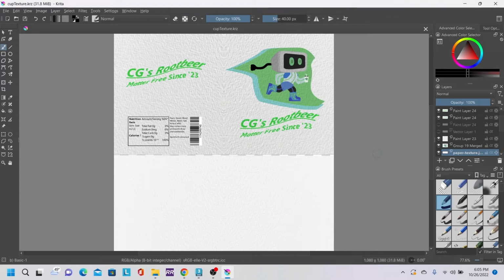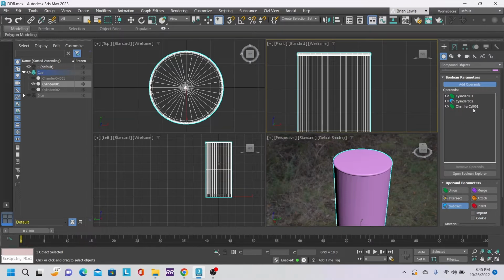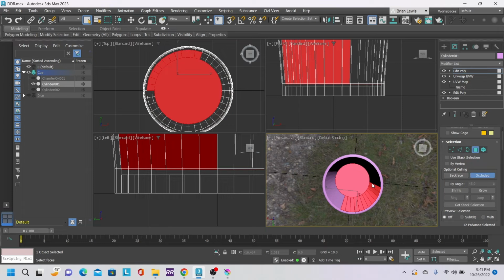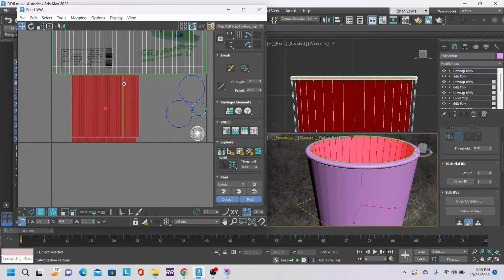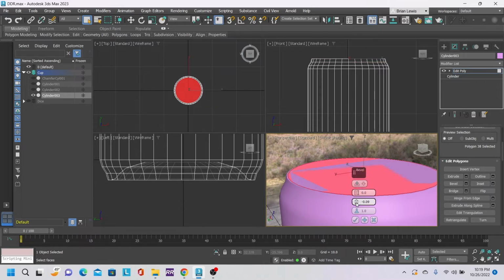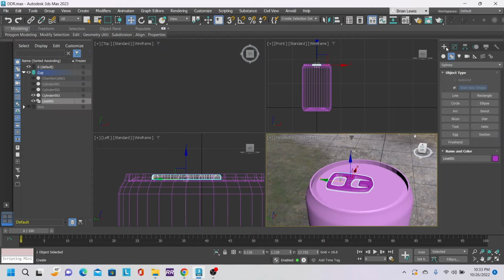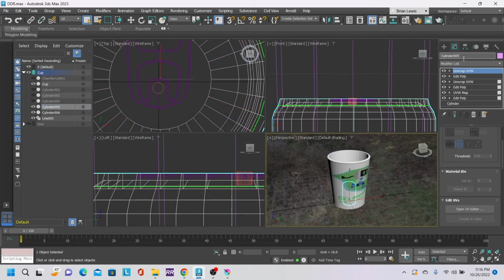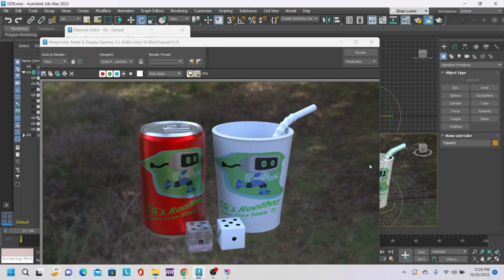Dice, Donuts, and Rootbeer 3: More Basic Mapping and Texturing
In this video, we model a cup and a soda can and then map a texture to them.  While largely repetitive from the previous video, this video does require attention to detail and the models will be used in a later video regarding fluid emitters.

(A quick comment here... a student asked me why we didn't make a texture map from the model before creating the texture like we did with the dice.  Then answer is simply that while a normal work pipeline has the model created and wrapped before the template is passed on to the texture artist to make the image, occasionally you will have a bored texture artist who has a good general idea of how the texture will map out so they will make the textures for simple props beforehand so that they are not wasting their time waiting.  Because of this, if you are the modeler, you need to be flexible enough with the pipeline to be able to do things out of the standard order.  I probably should have mentioned that in the video.  Sorry.)